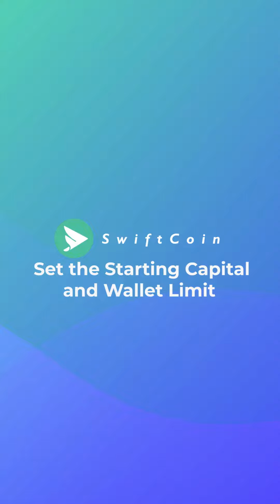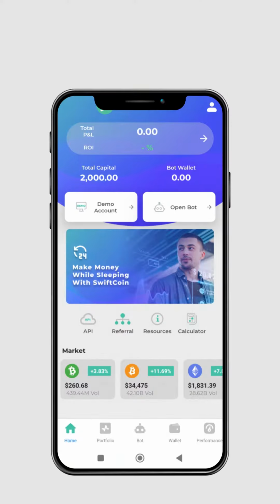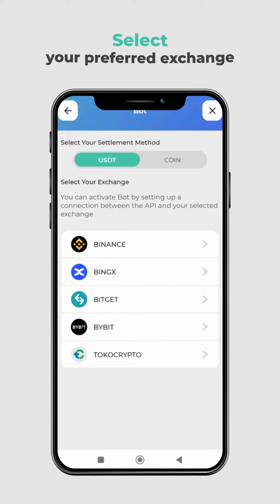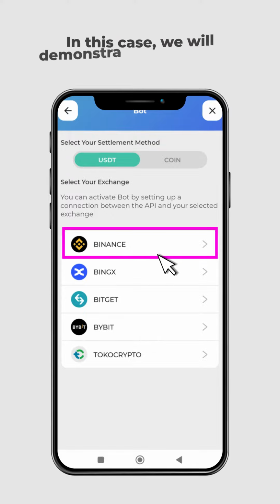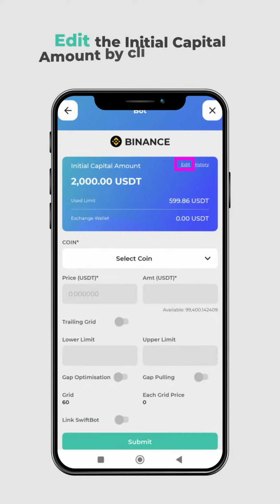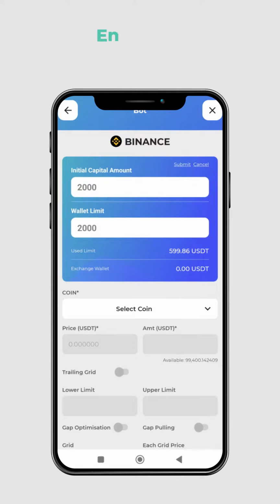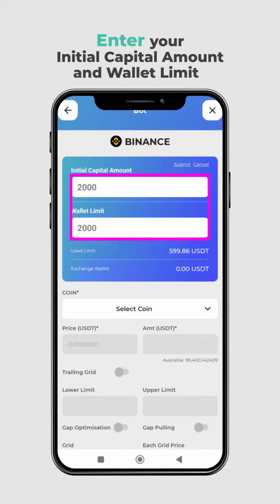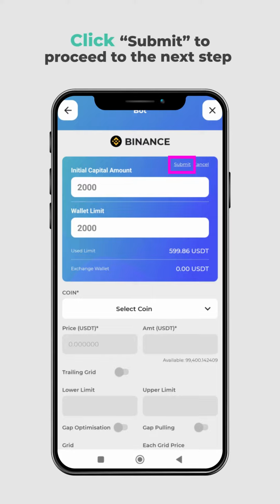Set the Starting Capital and Wallet Limit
Maximize your trading potential! Discover how to set the starting capital and wallet limit on SwiftCoin with our easy tutorial. Take control of your investments and optimize your cryptocurrency journey. Watch now and fine-tune your trading strategy!